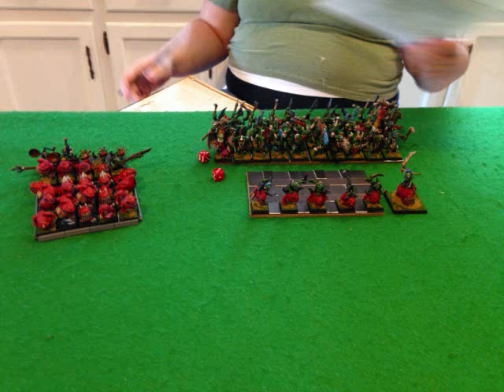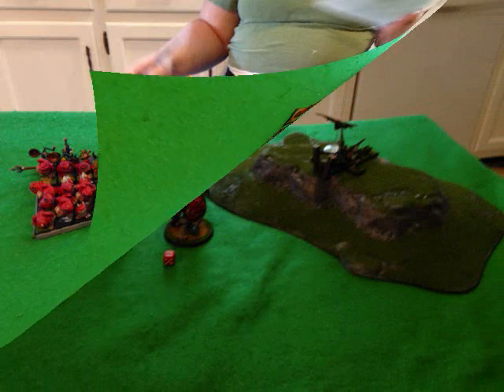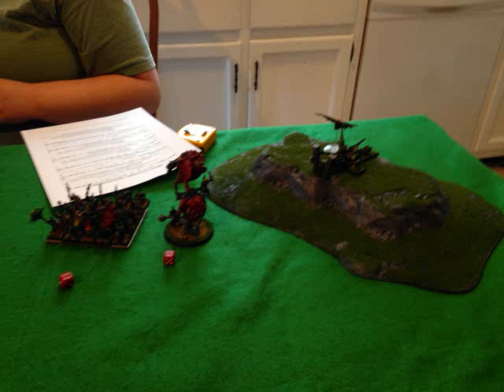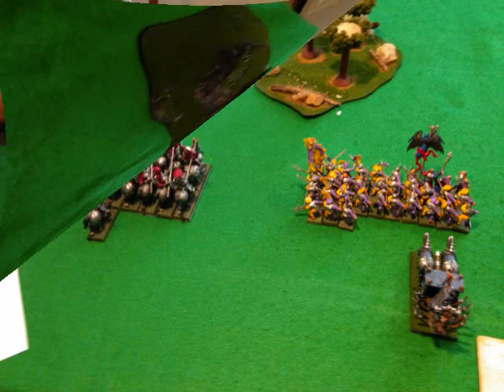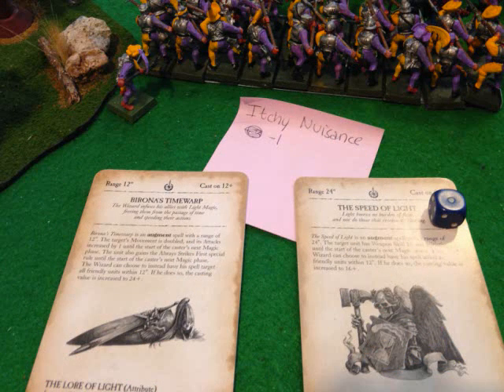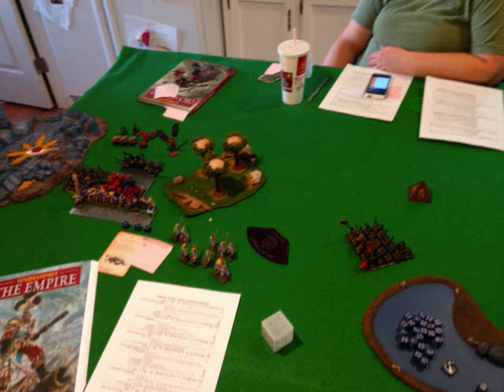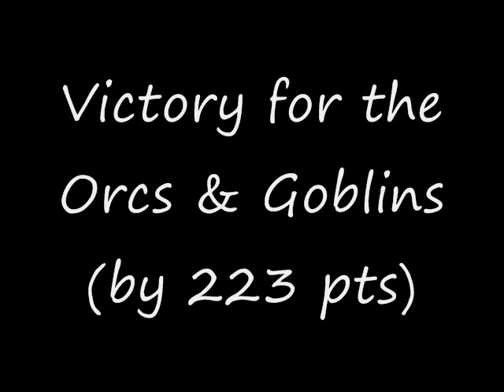45 Empire vs Orcs & Goblins "Pity Game"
My wife finally gives in to my begging for another game of Warhammer! 2000 pt Battle Line Scenario against my Empire!